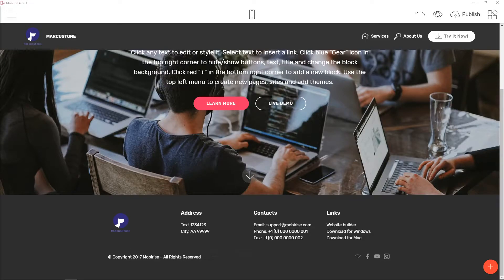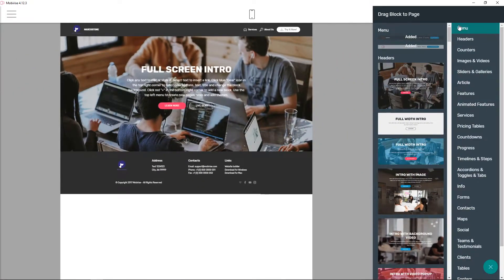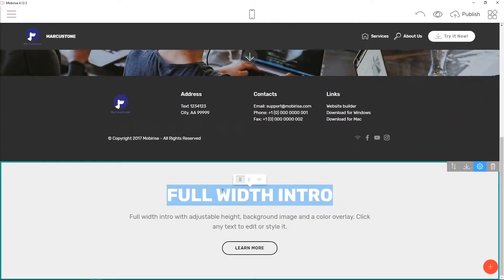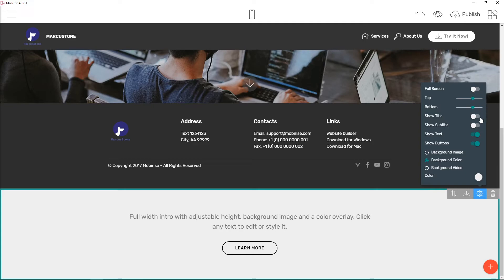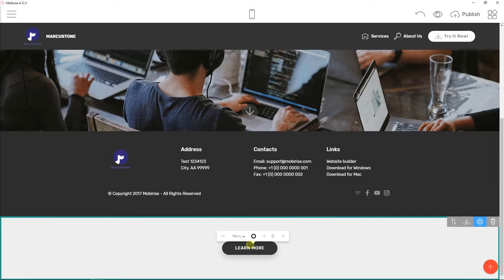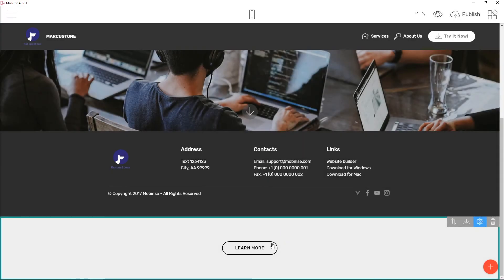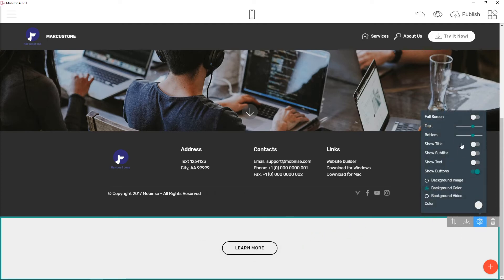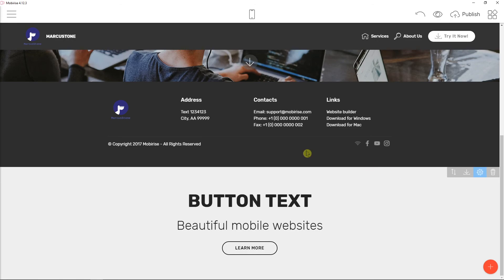How To Add Button In Mobirise